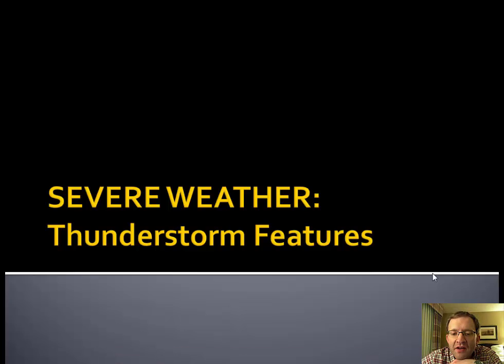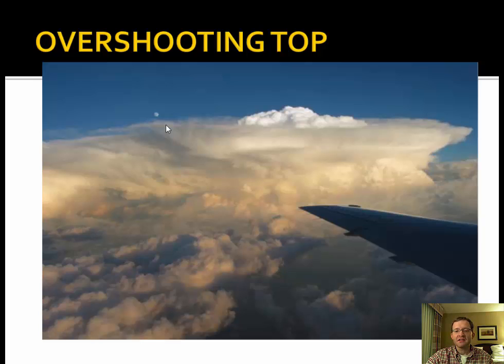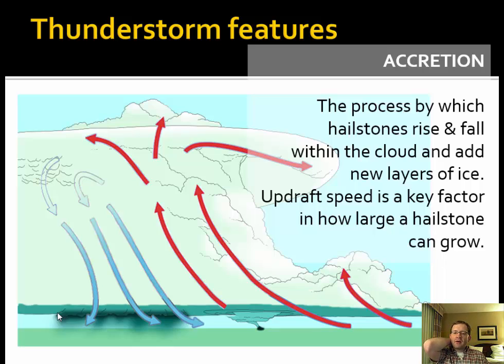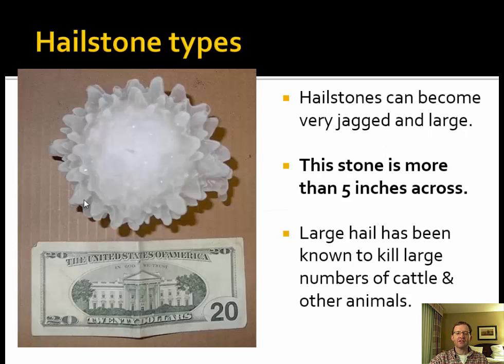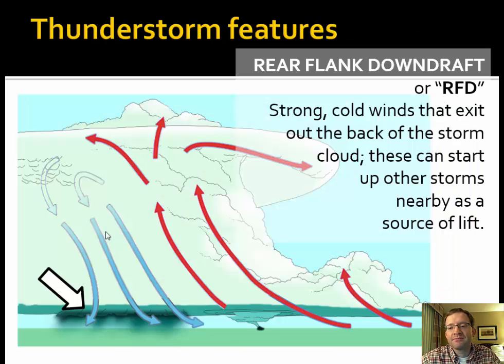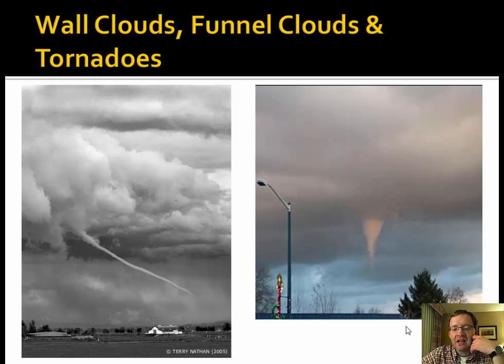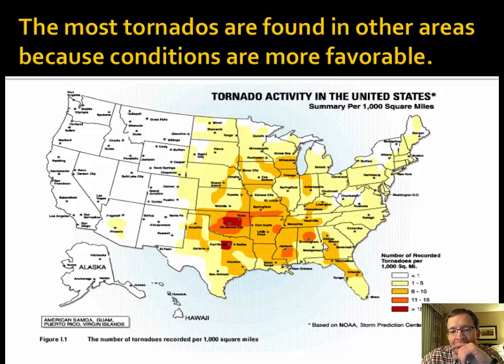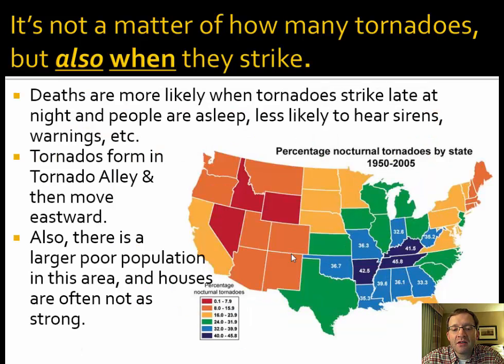Thunderstorm Features & Tornadoes (Severe Weather Video #3)